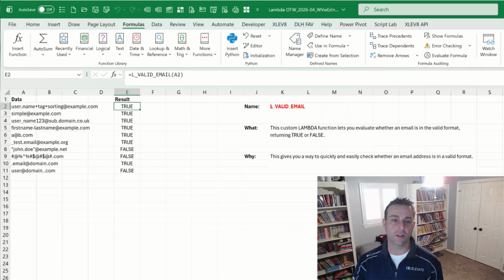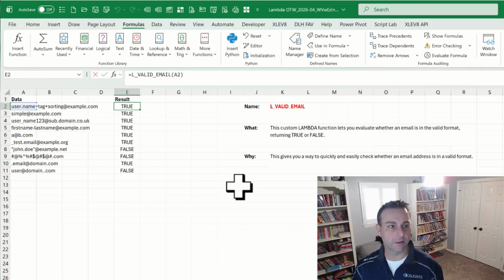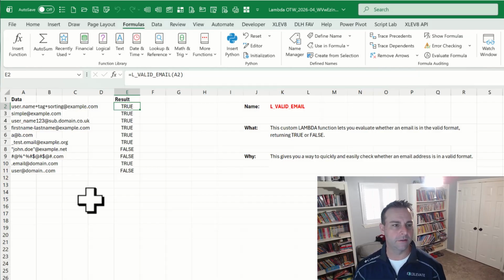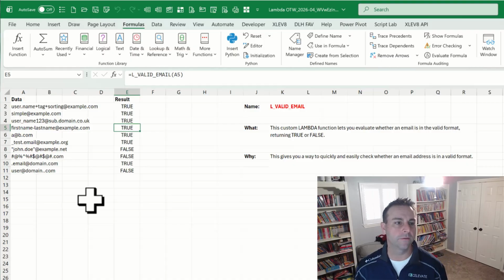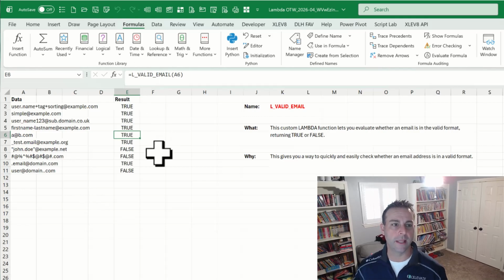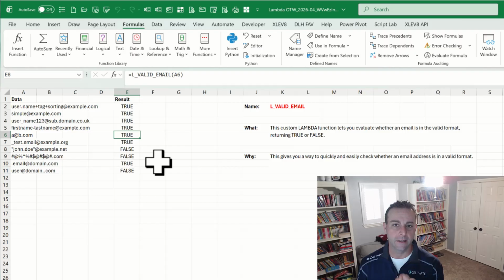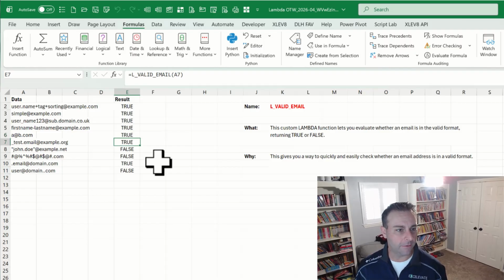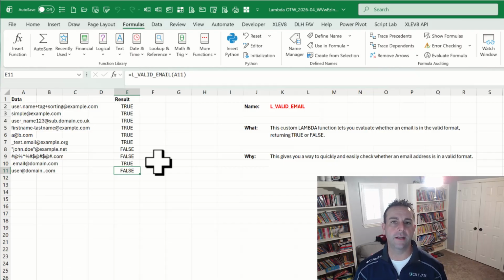LAMBDA of the Week: L_VALID_EMAIL - 4/17/2026 [FREE WORKBOOK!]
In this episode of LAMBDA of the Week, we're walking through a custom LAMBDA function called L_SHEET_EXISTS that evaluates whether a supplied email address is in the valid format, returning TRUE or FALSE.

Download the free workbook for this LAMBDA and others for the month of April 2026 here: